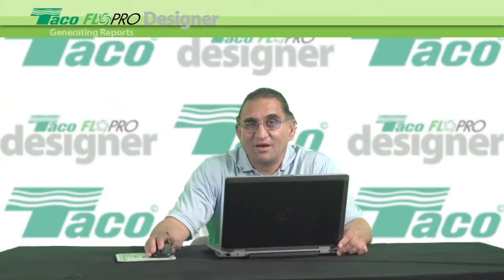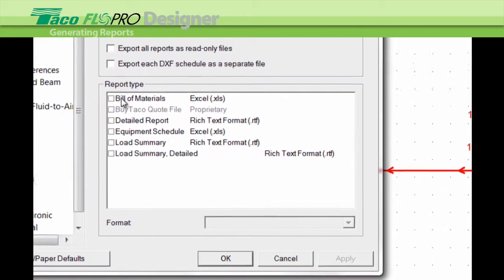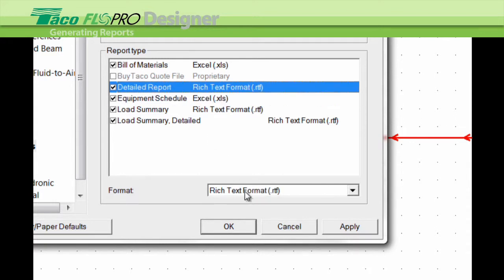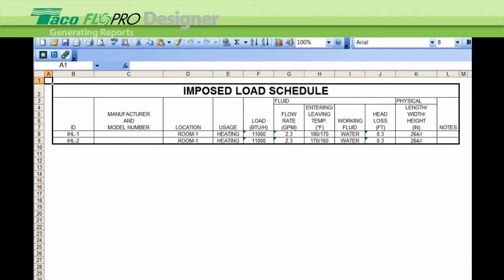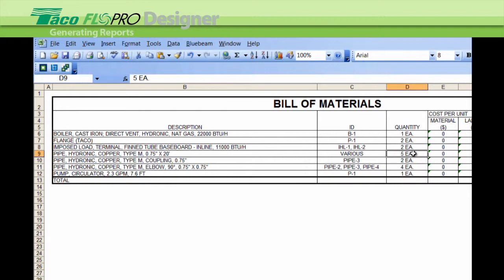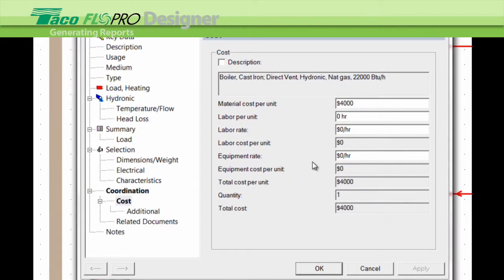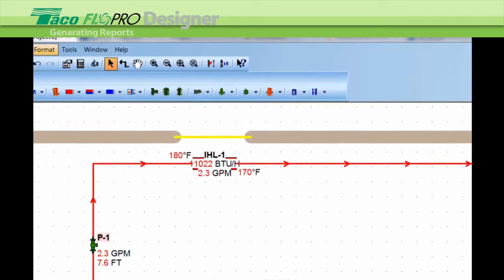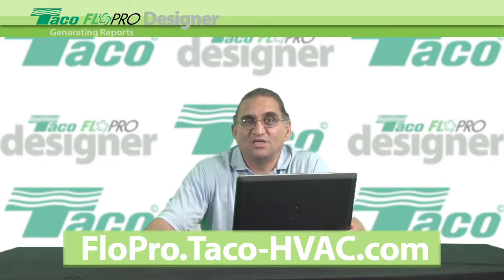Generating Reports in FloPro Designer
FloPro Team trainer Ra Puriri demonstrates how to generate and format reports in FloPro Designer including equipment schedules, bill of materials, load summaries and detailed reports.